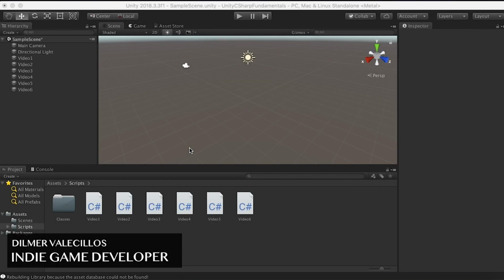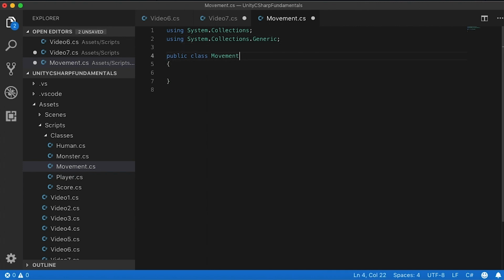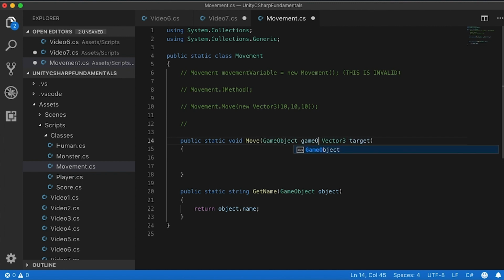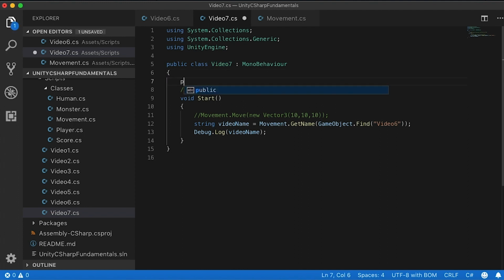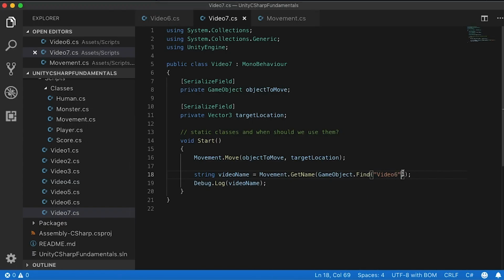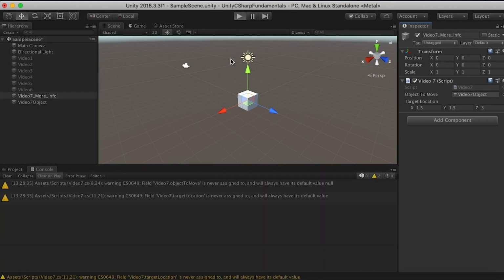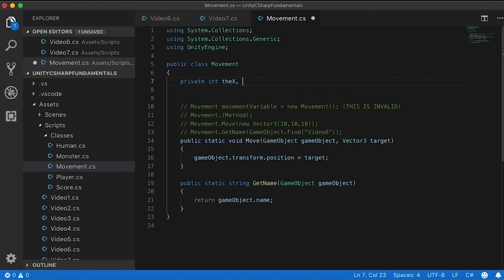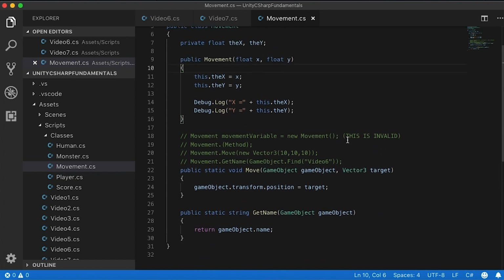Unity C# Fundamentals - Static Classes Versus Non-Static Classes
Unity3d C# Static versus Non-Static classes explained through theory and also practice. I've also included various examples that build up from previous lessons and start using Visual Studio Code to show you some of the features available in this awesome lightweight IDE.